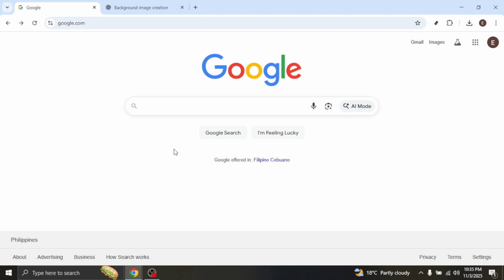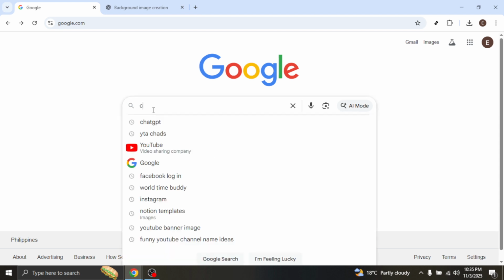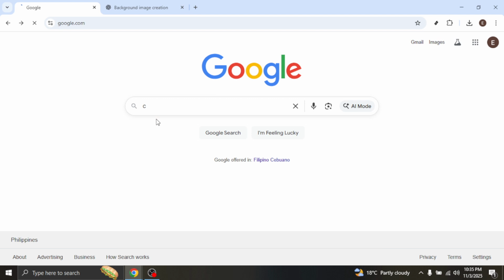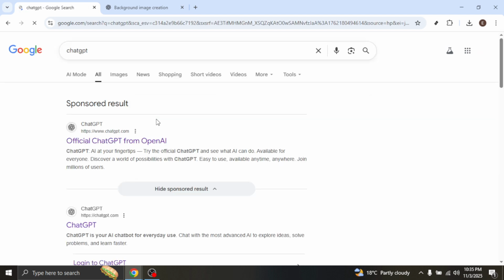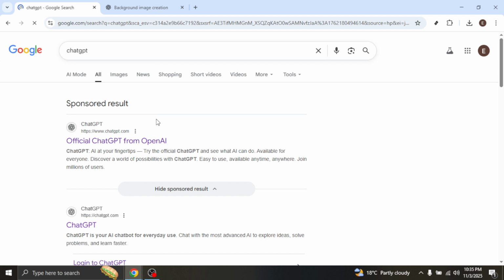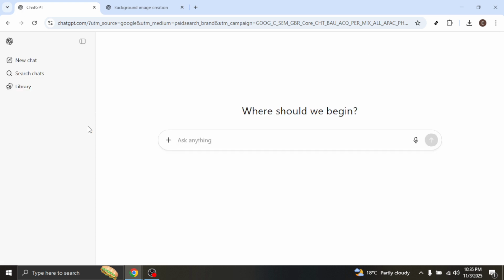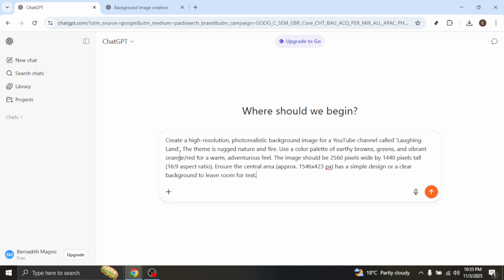How to Create a YouTube Banner by ChatGPT (2025 Guide)